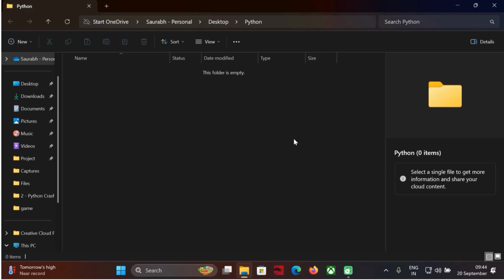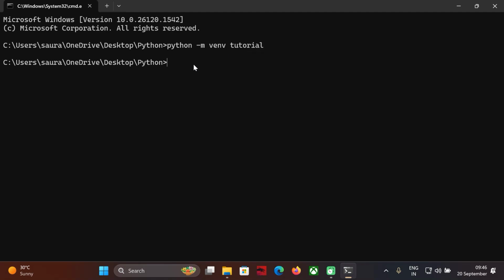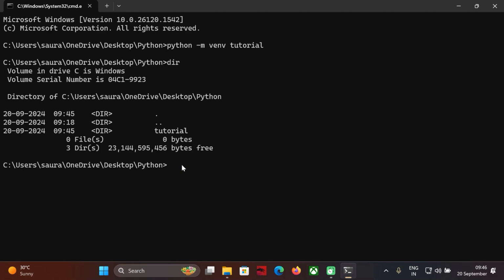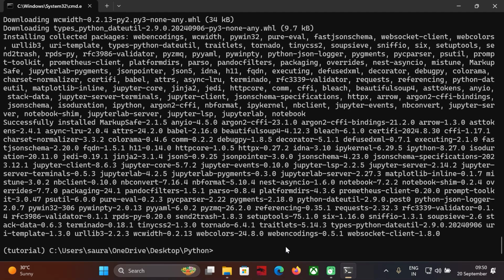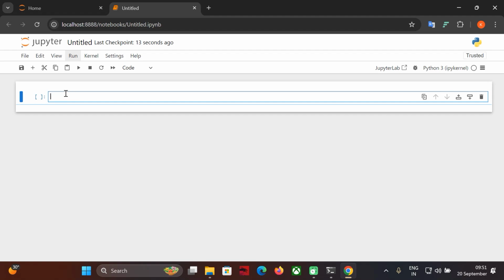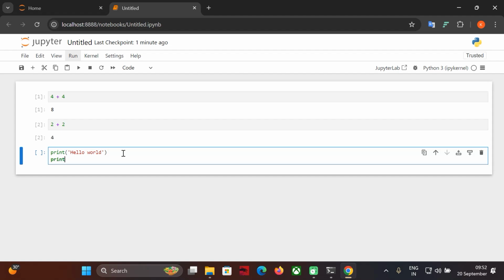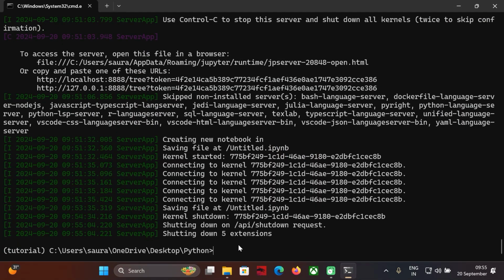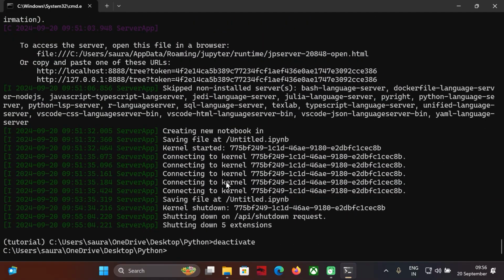How to Set Up and Manage a Python Virtual Environment for Jupyter Notebook | Step-by-Step Tutorial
Tutorial: How to Set Up and Manage a Python Virtual Environment for Jupyter Notebook

The following tutorial will guide you, step by step, through setting up and managing a virtual environment for your Jupyter Notebooks. Whether you are beginning a new project or simply trying to simplify your workflow, you will go through everything you need to get started.

⏰ Chapters:
0:00 Intro
0:14 Create Virtual Environment
1:12 View Virtual Environment
1:36 Activate Virtual Environment
2:14 Install Jupyter Notebook in Environment
2:49 Launch Jupyter Notebook
3:09 Create New Jupyter Notebook File
3:36 Jupyter Notebook Cell
4:57 Rename Jupyter Notebook
5:09 Close and Shutdown Jupyter Notebook
5:20 Exit from Jupyter Notebook
5:33 Deactivate Virtual Environment
5:48 Recap
7:01 End

Why use Virtual Environments? Virtual environments help manage dependencies for various projects, keeping libraries and packages from interfering with each other.